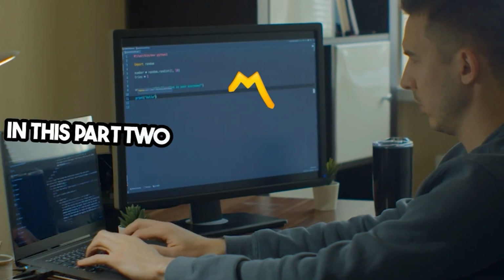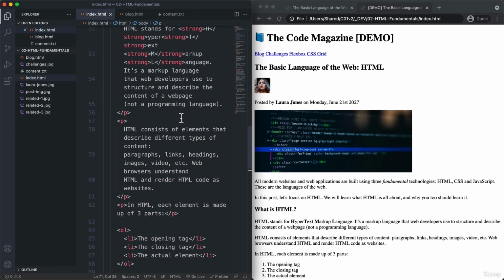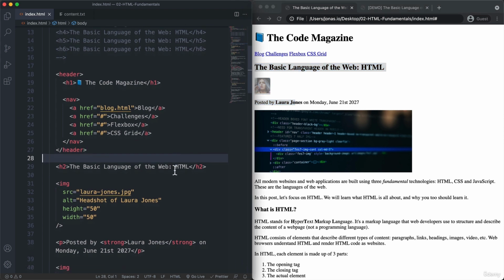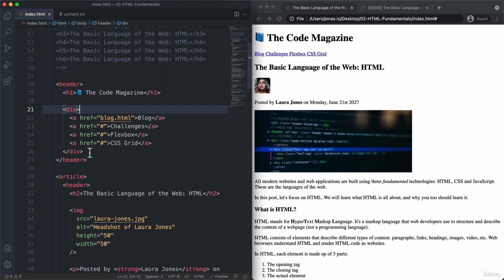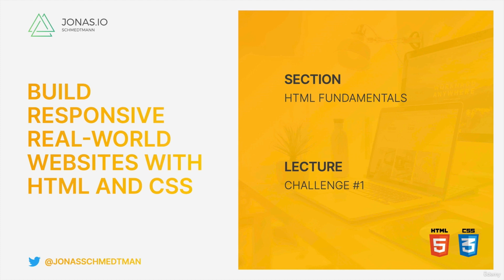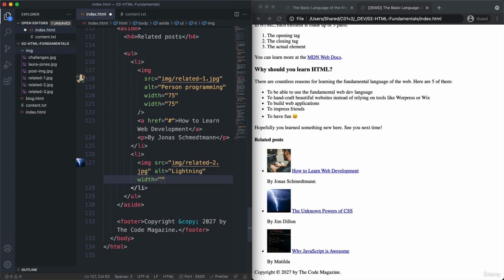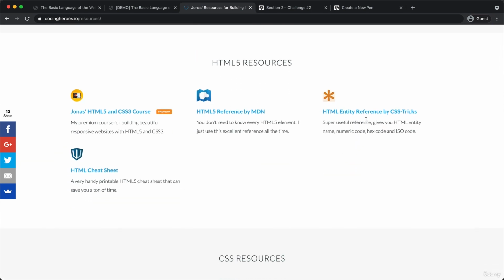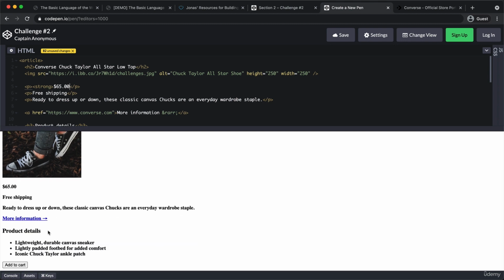"Mastering HTML: Hyperlinks, Page Structure, Semantic HTML - Ep. 2 Part 2"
Welcome to our comprehensive HTML and CSS tutorial series!

Welcome to Episode 2 - Part 2 of Our Comprehensive HTML Series!

In this episode, we'll dive deep into the foundational aspects of HTML, perfect for beginners and those looking to refresh their skills. Here's what you'll learn:
🔹 Hyperlinks - Master the art of creating and using hyperlinks to connect your web pages and resources.
🔹 Structuring the Page - Learn how to structure your web pages for better readability and maintainability.
🔹 Semantic HTML - Understand the importance of semantic HTML for accessibility and SEO.
🔹 Installing Additional Extensions - Enhance your coding environment by installing useful extensions.
🔹 Challenge Exercises - Put your skills to the test with practical exercises designed to reinforce your learning.

Whether you're starting from scratch or refining your knowledge, this episode provides valuable insights to boost your web development journey.

In this series, we will take you through a detailed journey of learning HTML (Hypertext Markup Language) and CSS (Cascading Style Sheets), the foundational technologies used to create and design web pages

1. *Introduction to HTML and CSS:*
   - Understanding the basics of HTML and its role in structuring web content.
   - Exploring CSS and its power to style and layout web pages.

2. *HTML Deep Dive:*
   - Detailed explanations of HTML tags, attributes, and elements.
   - Best practices for writing clean and semantic HTML code.

3. *CSS Fundamentals:*
   - Core concepts of CSS including selectors, properties, and values.
   - Techniques for applying styles to HTML elements effectively.

4. *Advanced HTML and CSS:*
   - Creating responsive designs with media queries.
   - Utilizing advanced CSS features such as Flexbox and Grid Layout.

5. *Practical Projects:*
   - Hands-on projects to apply your HTML and CSS knowledge.
   - Step-by-step tutorials to build real-world web pages.

Time Stamps of Modules Covered :
00:00 Intro to Part-2
00:39 Hyperlinks
14:20 Structuring the Page
24:20 Semantic HTML
30:20 Installing Additional Extensions
36:55 Challenge Exercise -1
47:55 Challenge Exercise -2

- *Expert Guidance:* Learn from experienced web developers who break down complex concepts into easy-to-understand lessons.
- *Regular Updates:* New videos are released regularly to keep your learning on track.
- *Interactive Learning:* Engage with our community, ask questions, and participate in discussions.

Course Credits :
JONASSCHMEDTMAN - A famous world wide famous Full Stack Developer.

Don't miss out on this opportunity to become proficient in HTML and CSS. Let's build beautiful and functional web pages together!